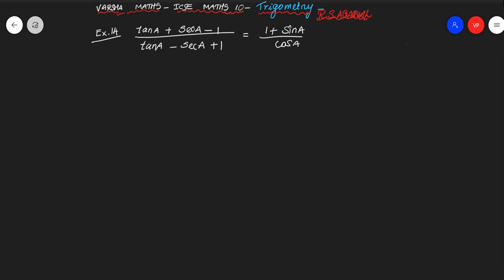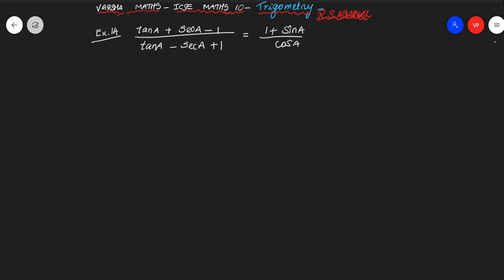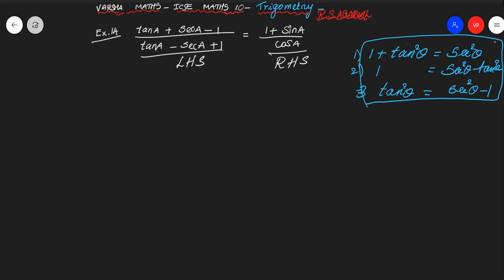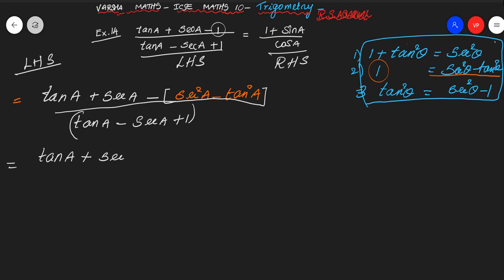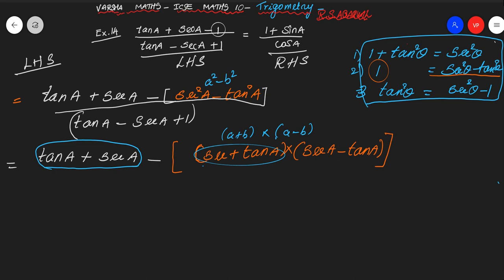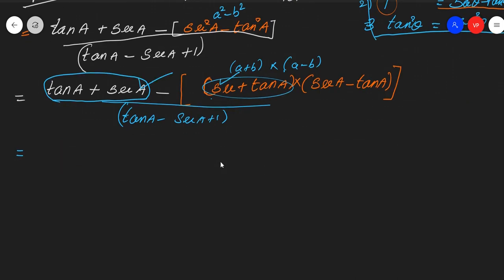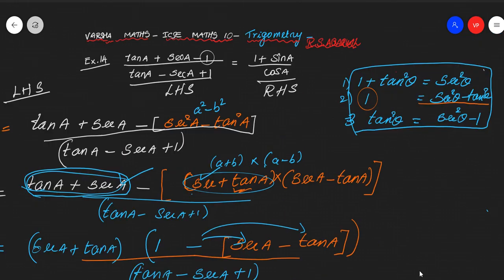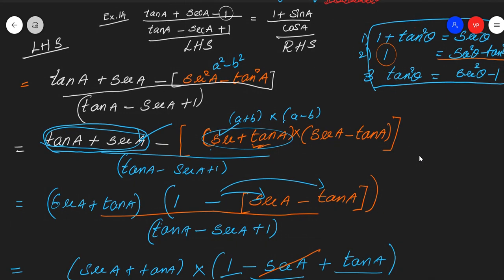ICSE maths 10,trigonometry,example 14